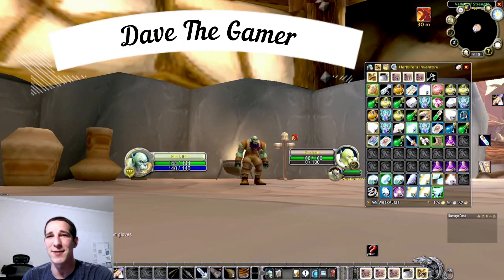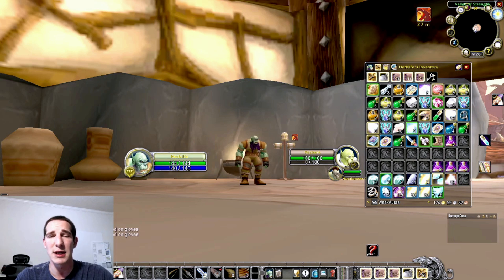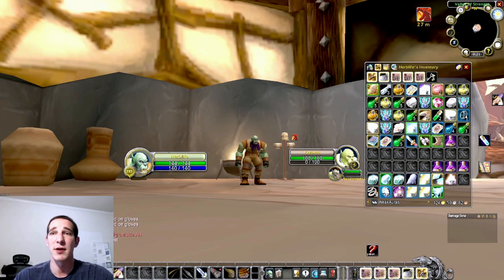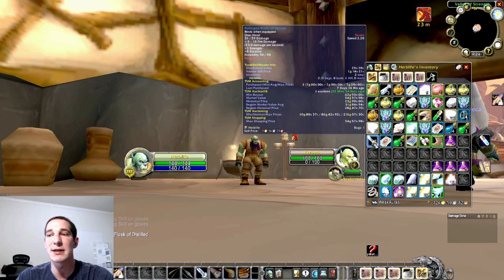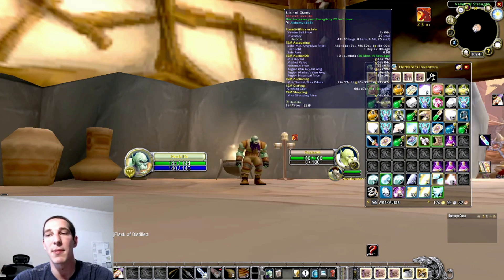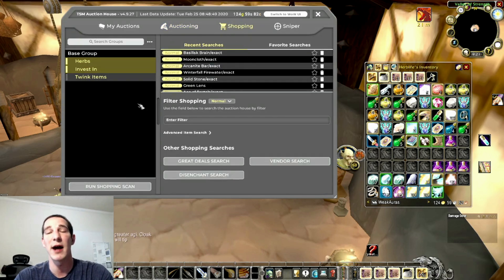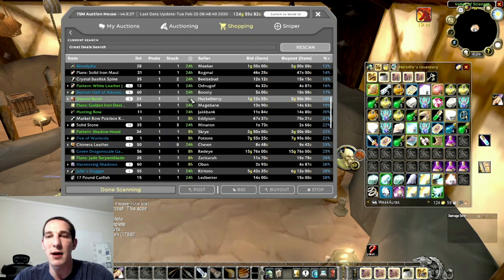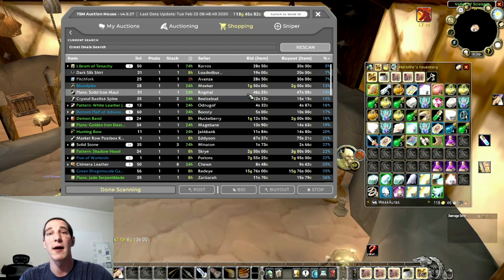TSM4 Beginner Setup Guide | Wow Classic Auction House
In this video I go in detail a guide on how a beginner can set up TSM4 and start making gold today. This is part one of two videos I currently have and plan to release more when I get feedback on things you would like to know more about.
Below is time stamps with each section I covered.

❤ My Clothing Merc- Fun designs for Computer Nerds Like Me. (not with my name on it lol)

Affliate Links:
✔ My Logitech g600 Mouse
✔ My Laptop
✔ Video Webcam

Time Stamps To Jump Ahead to the sections you want to see the most below:

2:18   -  #1. How to download
3:05  -   #2. Ledger
4:45 -    #3. Reviewing the tooltip
6:50  -    #4. How snipe works
9:58  -    #5. Great Deals

I will be uploading at least 1 to 2 videos a week mainly focused on Wow Classic gold methods and general guides. They will range from super basic for beginners to more advanced for veterans.
The videos below are a few of my best uploads to date that you don’t want to miss.